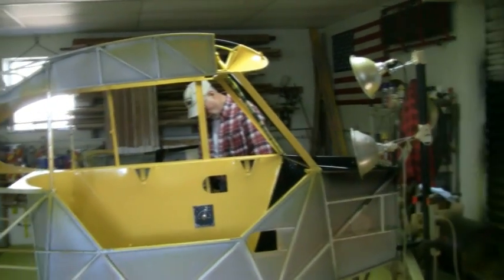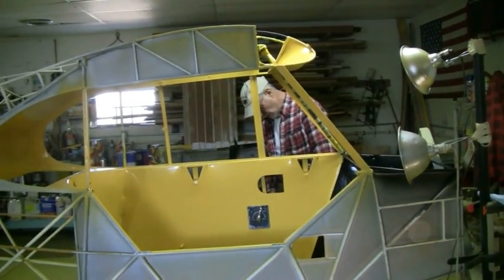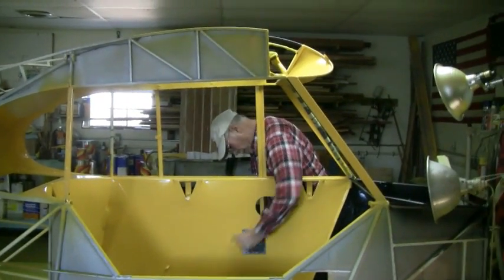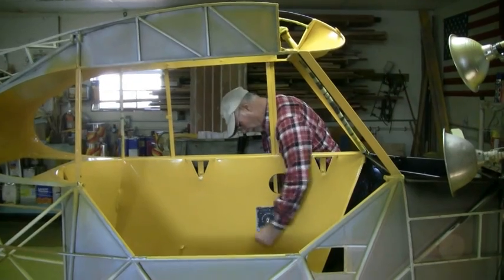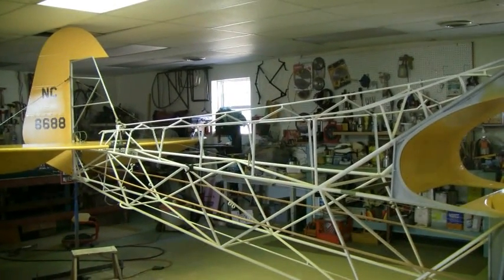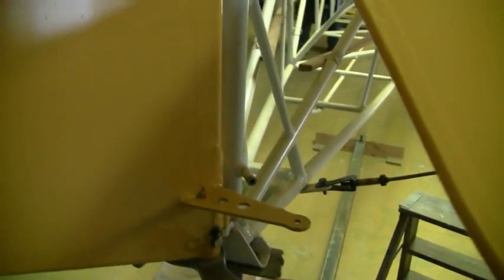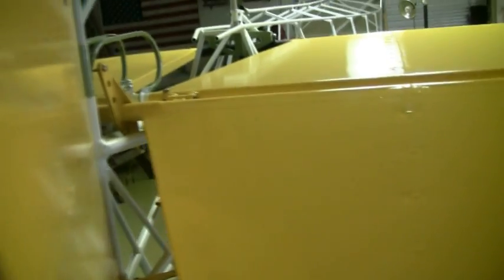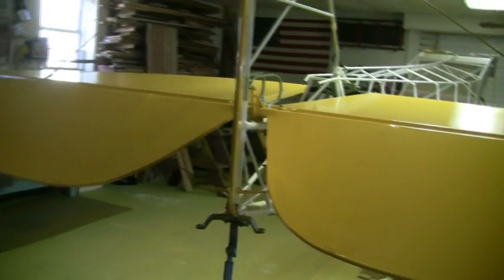Installing J-3 Cables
We are installing cables for the rudder and evelators for Yellowbird, our J-3 Piper Cub.  We could not find any videos on installation.  The J-3 Manual doesn't have a clear picture of the installation.  We could not find videos on You Tube about the installation.  We are sharing with others this video.  The blog site is fromheretotherethebook.com.